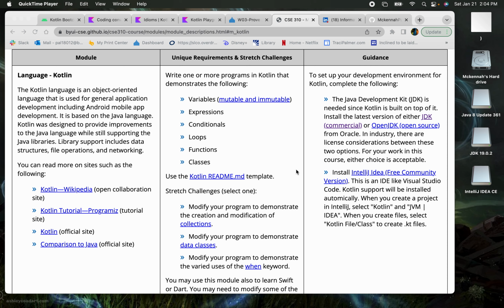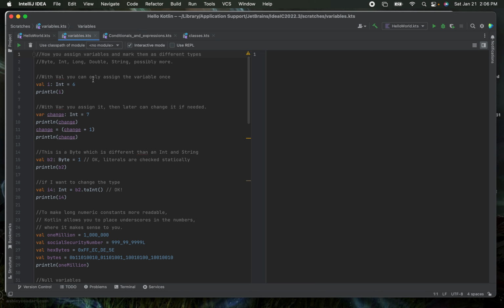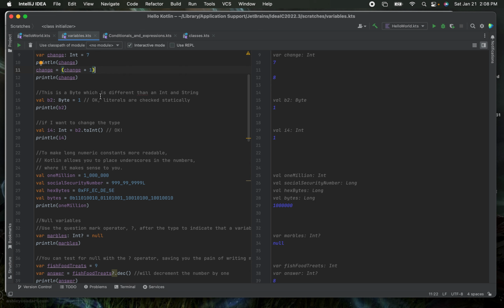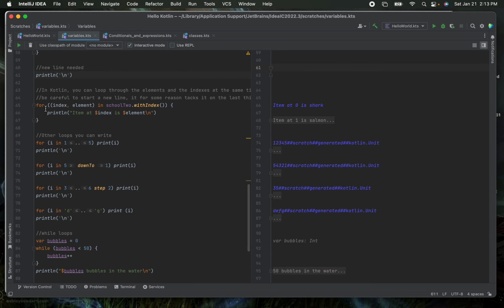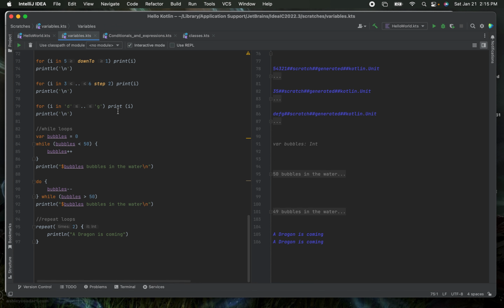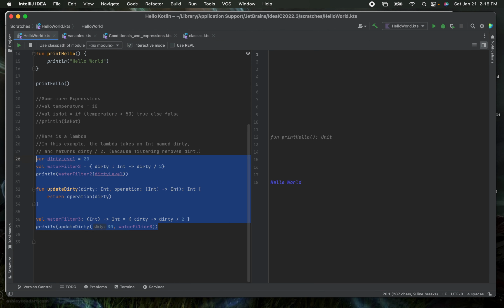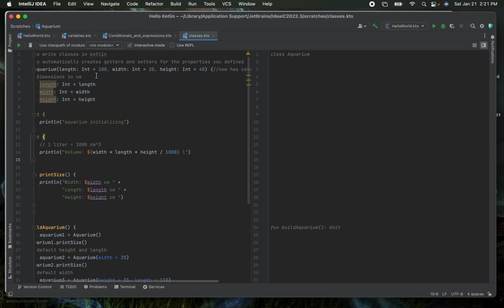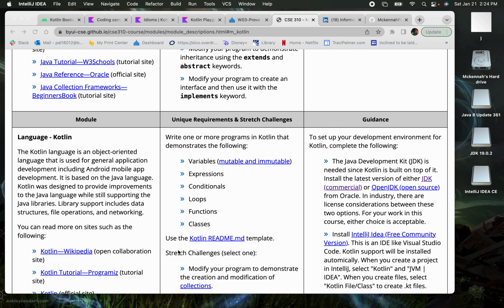Kotlin Programming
For my applied Programming Module one, I choose to learn Kotlin.